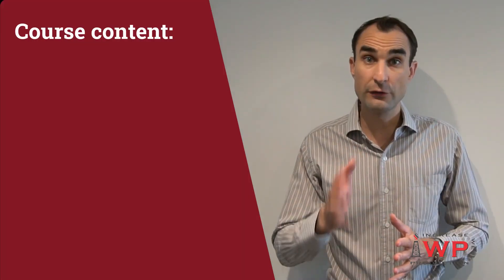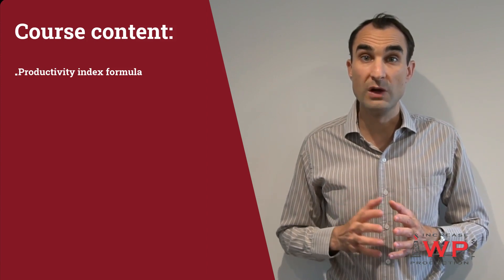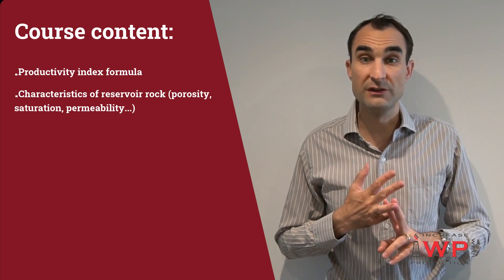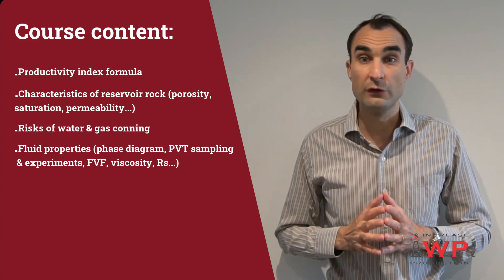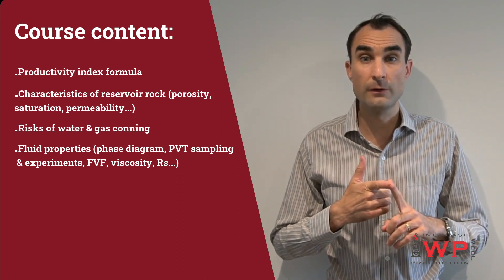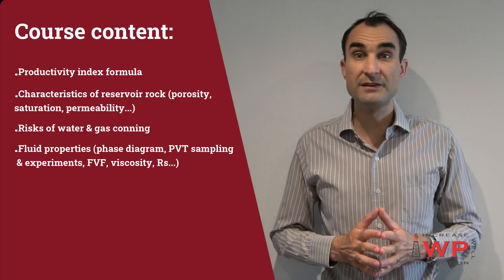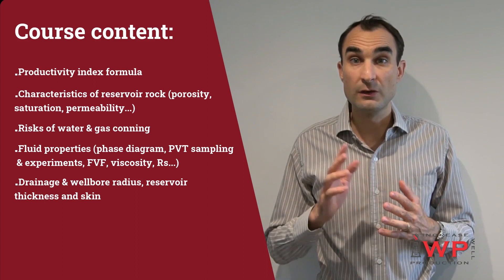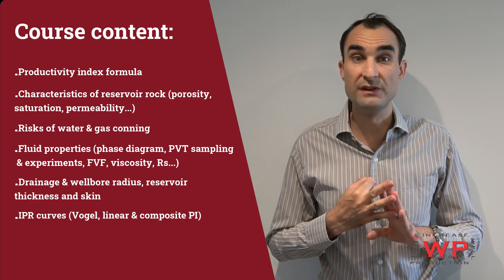Nodal analysis - Well inflow mechanisms online training by IWP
This is the presentation video of the course 'Nodal analysis - Well inflow mechanisms' proposed by IWP.
The course is 100% online & on-demand.
Find more details and enroll on IncreaseWellProduction.com